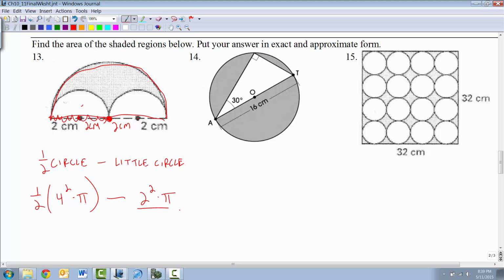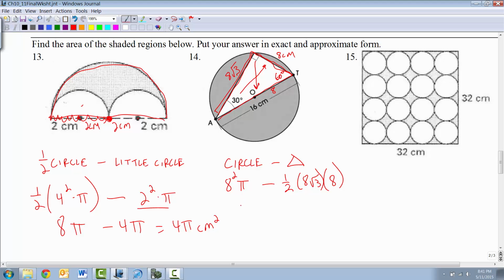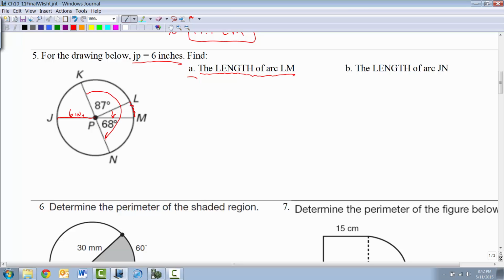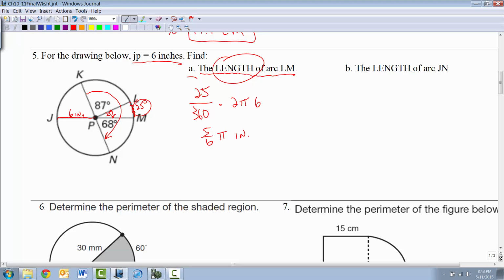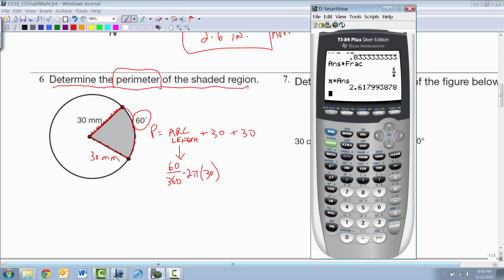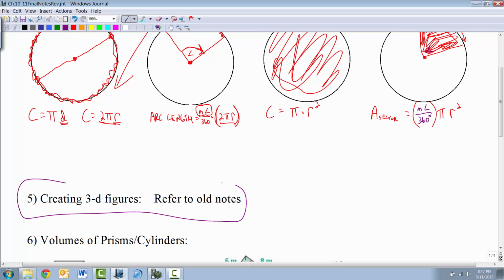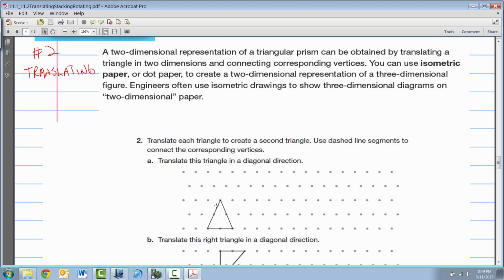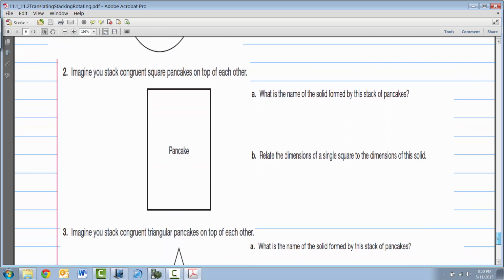Ch. 10 - 11 Part 2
Semester review of circles and volume